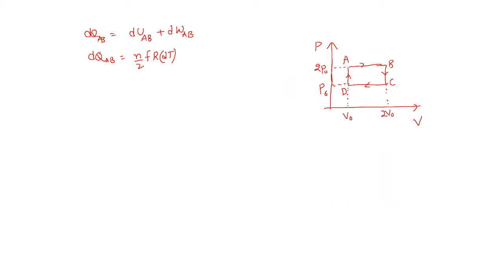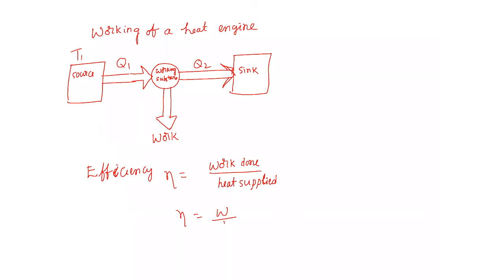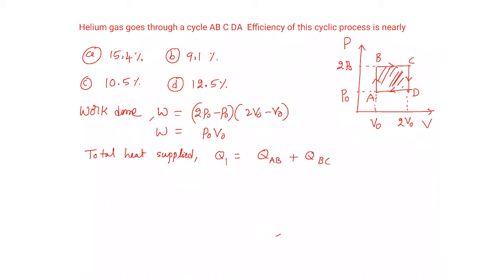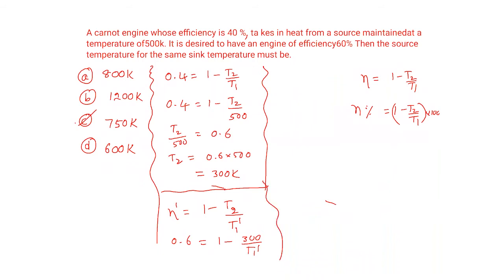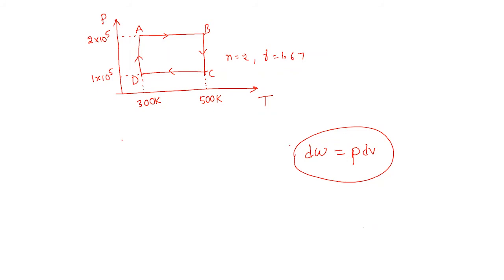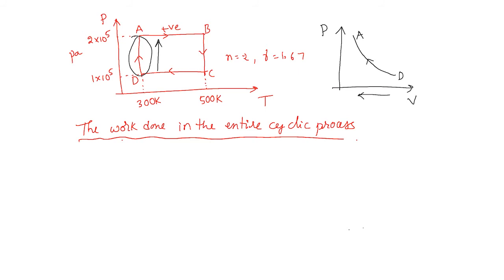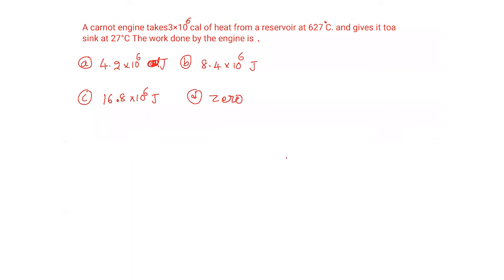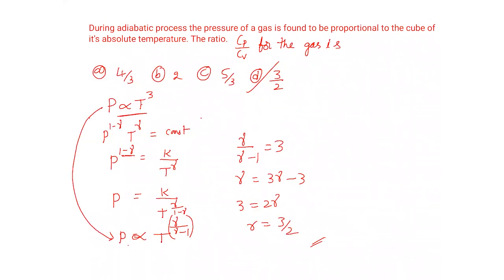GetCETgo | JEE | Physics | Thermal Properties of Matter, KTG, and TD (Part 3)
Welcome to the Online Classes for JEE! This lecture will cover Thermal Properties of Matter, KTG, and TD (Part 3). We are sure you will have an effective learning experience.